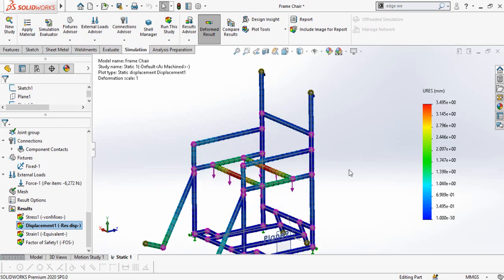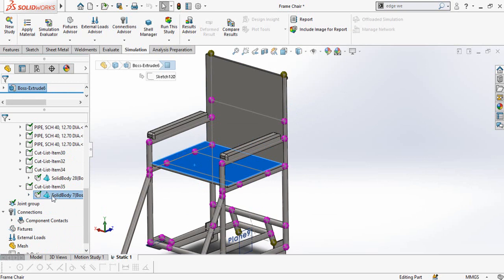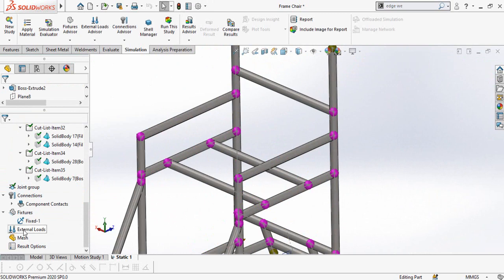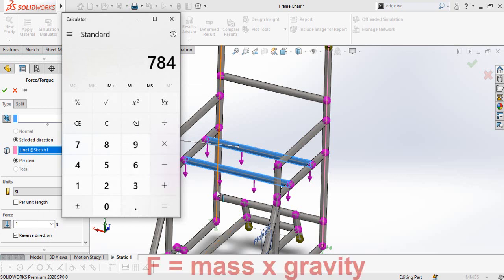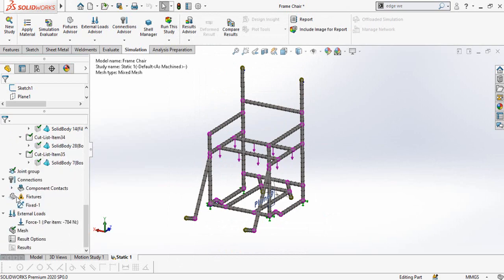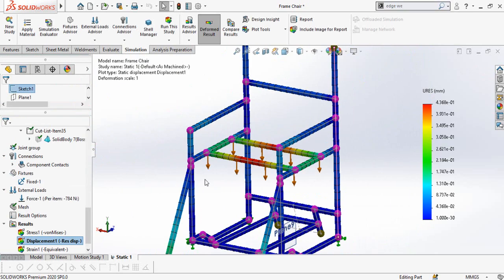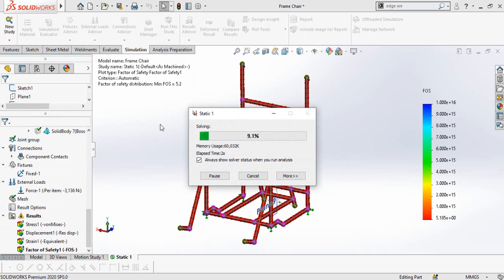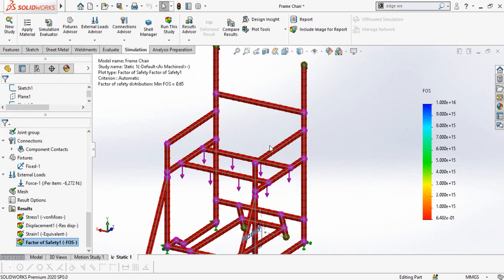SolidWorks Simulation Tutorial on Weldments Part|Model is Unstable issue RESOLVED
In this solidworks simulation tutorial you will learn how to perform static analysis in solidworks to know factor of safety to make sure that your model is ok to manufacture or not.